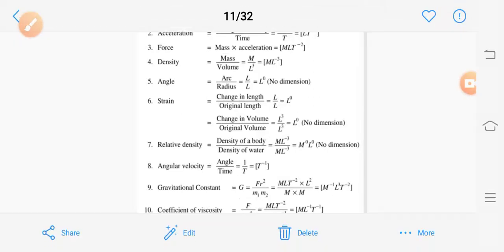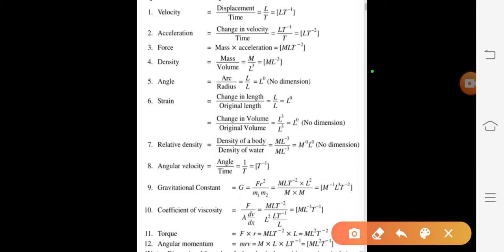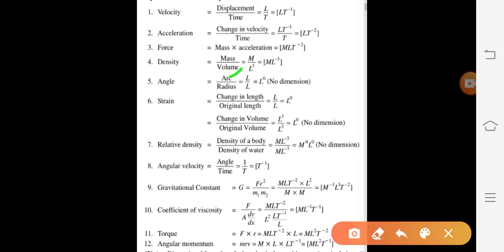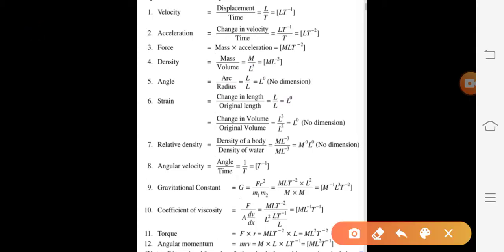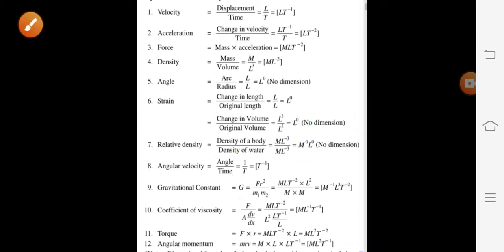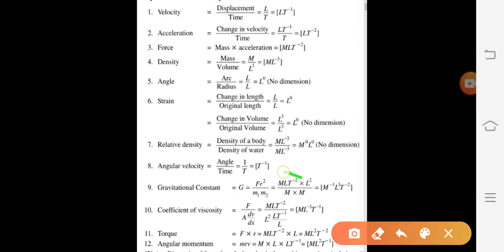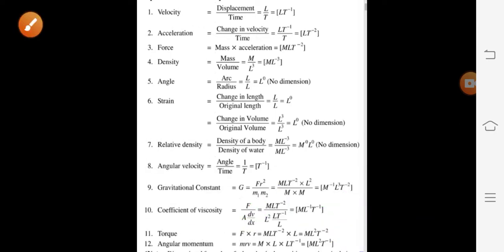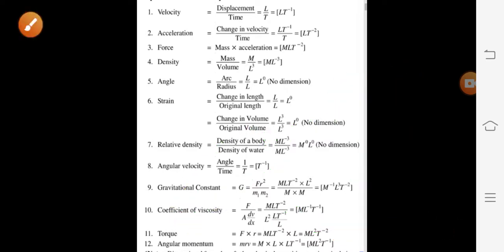class 11 dimension worksheet